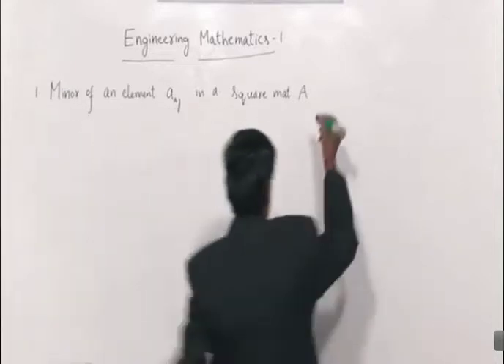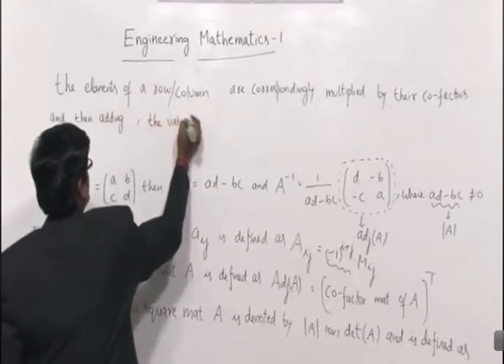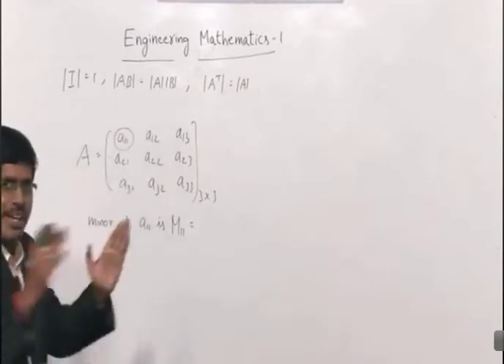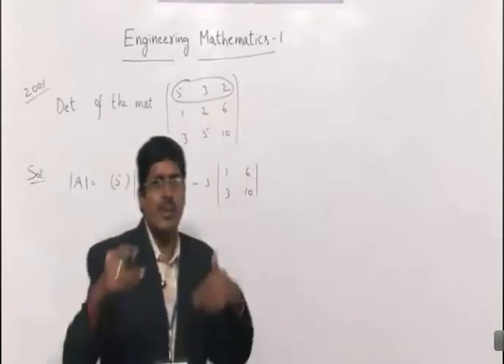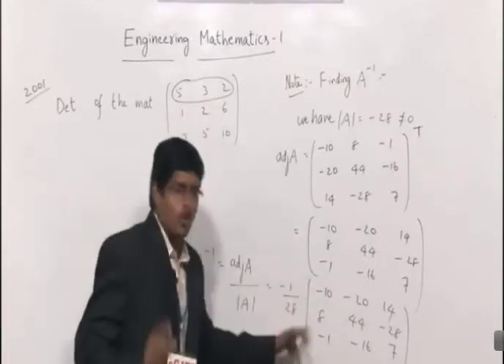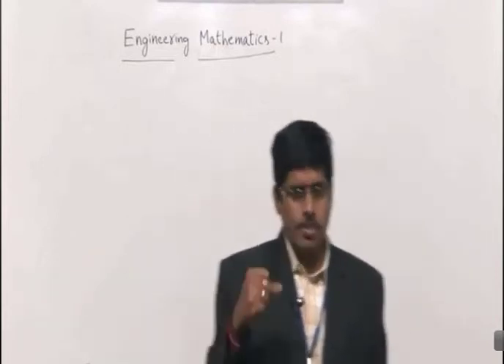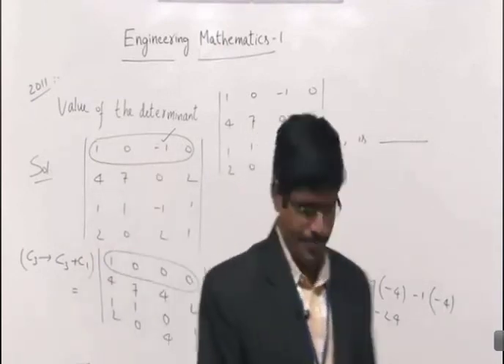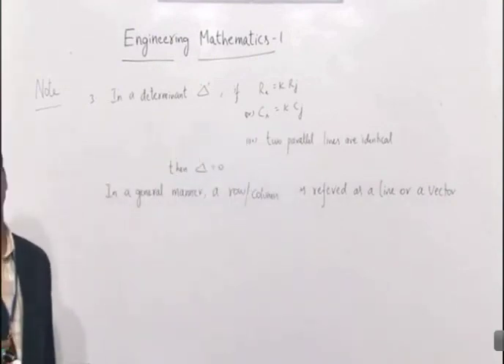UPSC MATH optional/IES/Gate/Engineering student/Linear Algebra || Part 2 || CLUB 13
भाई लोग कम से कम आप सब शेयर और subscribe तो कर दिया कीजिये ये विडियो आप लोगो के लिए ही है थोडा  धैर्य रखिये सारे Topics है मै one by one ही upload कर पाउँगा| रेलवे  का wifi से upload करता हु.